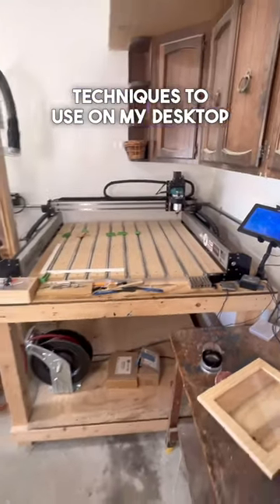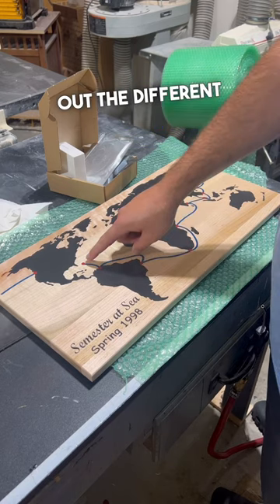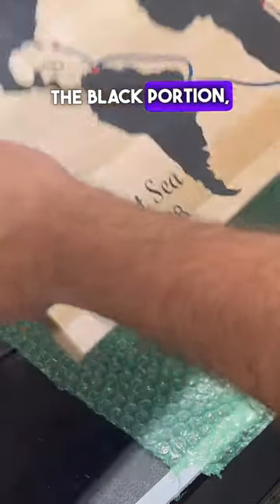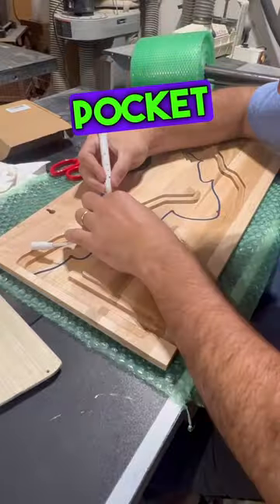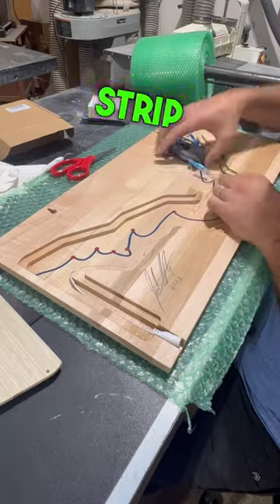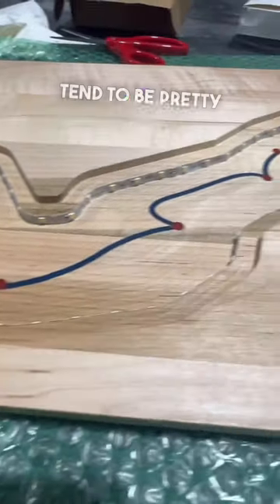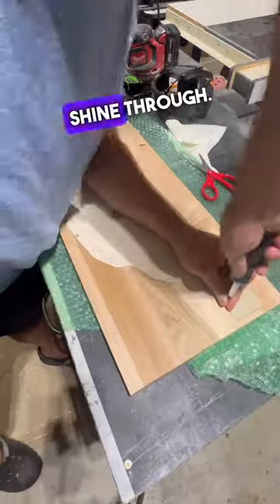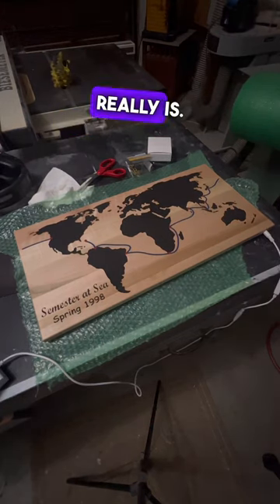DIY Epoxy CNC Trick